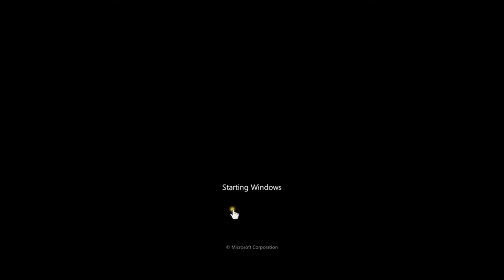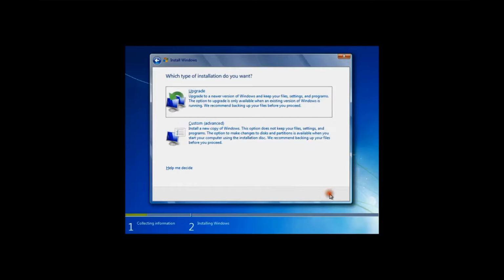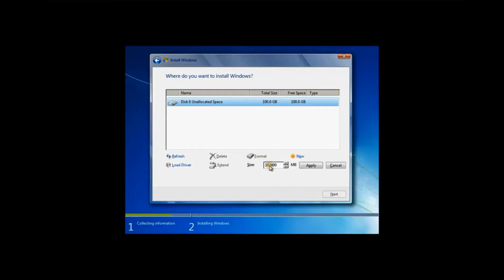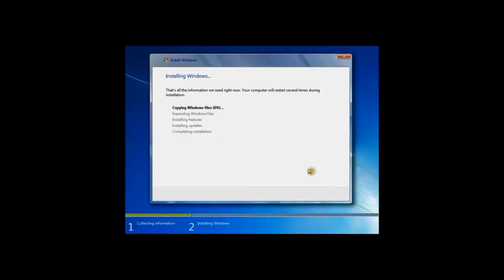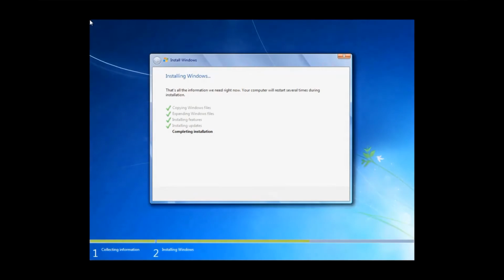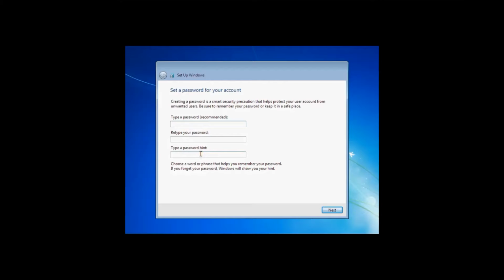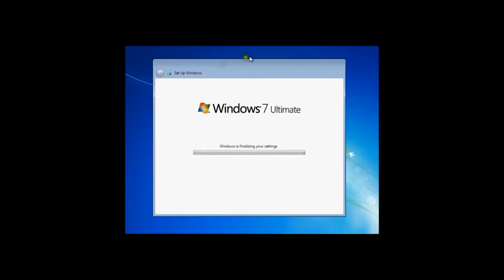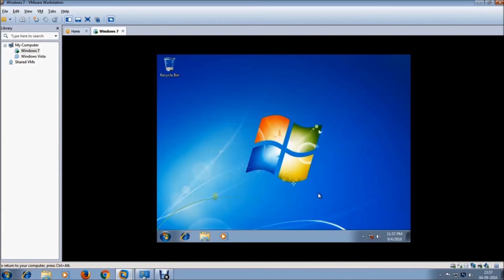windows 7 installation - Er Rakesh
complete step by step guide to install windows 7 ultimate operating system